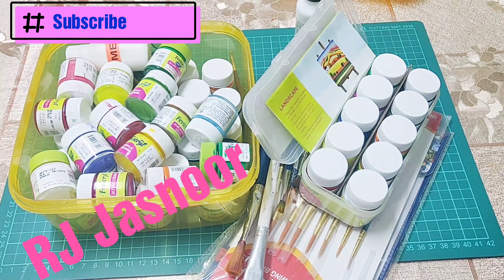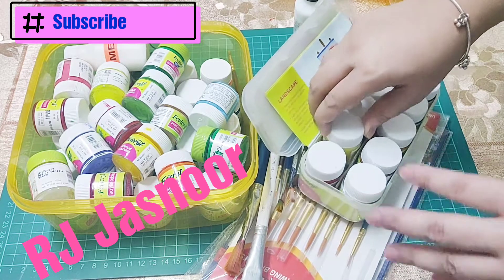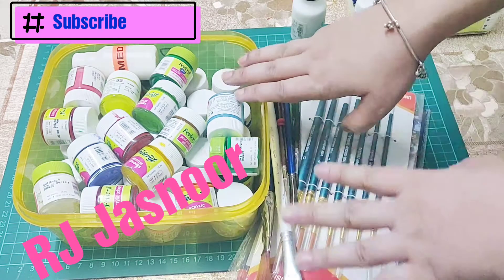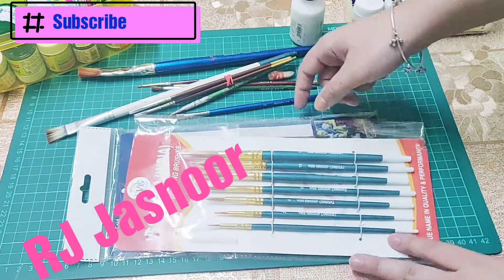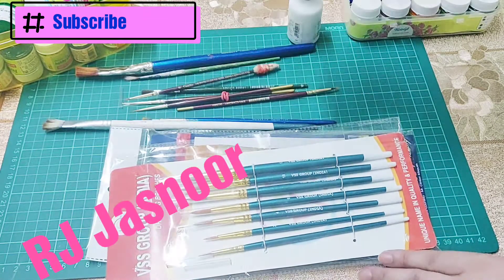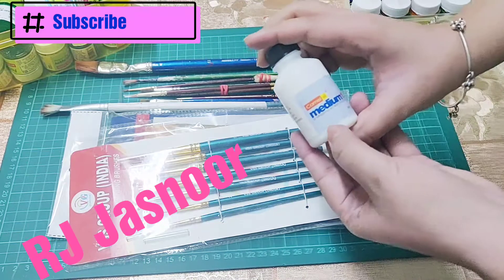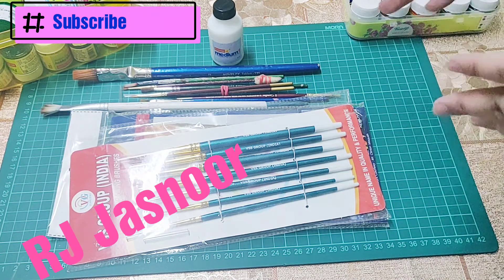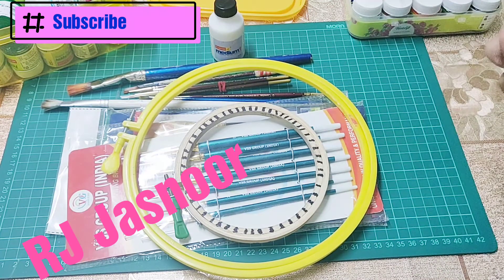Materials needed for Fabric Painting /Video 1 (English) /Fabric Painting for beginners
Fabric painting - Fabric painting is a simple way to print your own fabric. With some paints and a brush, you can conjure up beautiful designs, textures and patterns on your otherwise plain, lackluster fabric. Completely transform it into a work of art.
This can even be chosen as a profession.

This is a complete series of fabric painting workshop. You can check out all videos.

In this series you will learn fabric painting step by step. Starting from what materials are needed you will also learn various techniques and ways of using it.
Hope you enjoy learning.